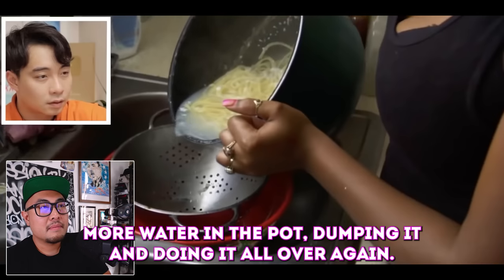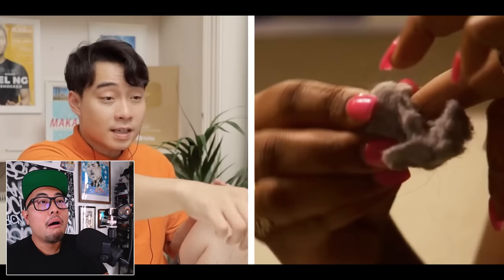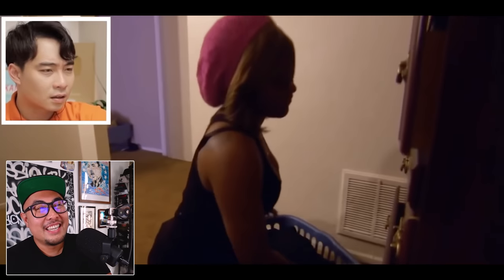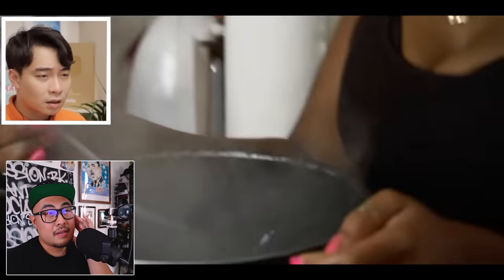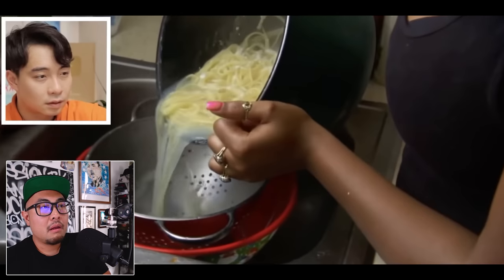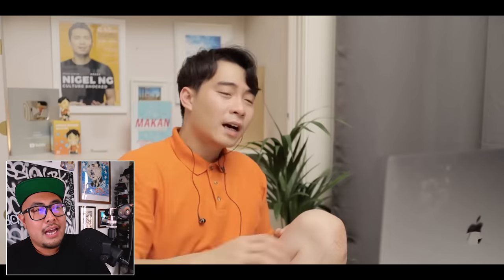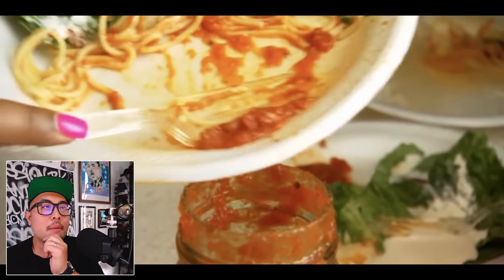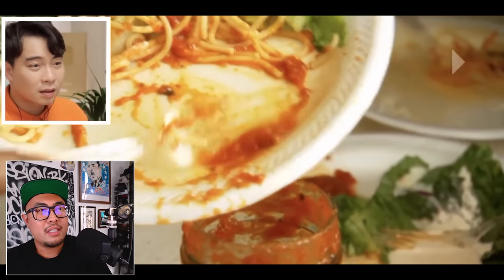Uncle Roger Review CHEAPEST WOMAN EVER - Pro Chef Reacts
This time I decided to change things a bit and react to a video that is slightly different from a regular cooking video. If you listen carefully, this may even help you save some money after all the holidays' expenses. However, use these tricks very carefully, as they may cost you something other than money!